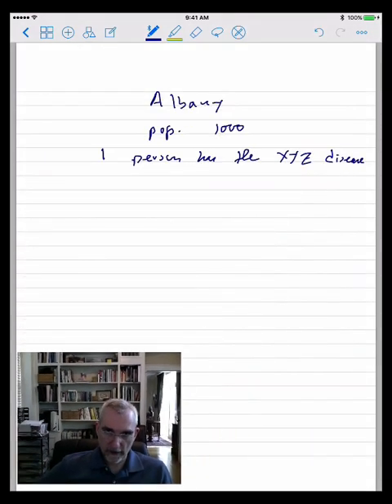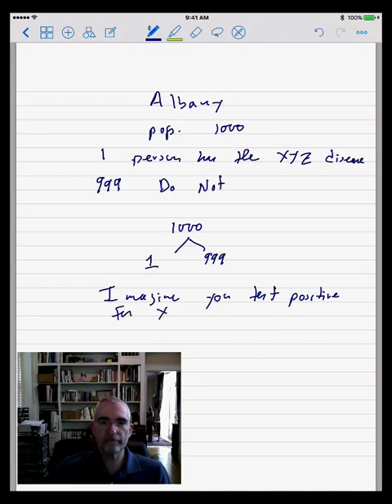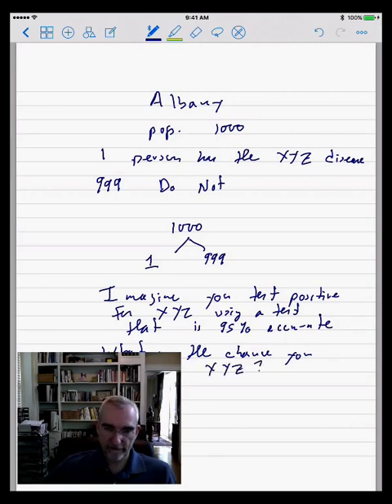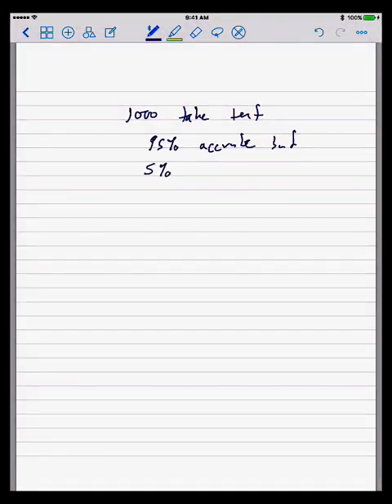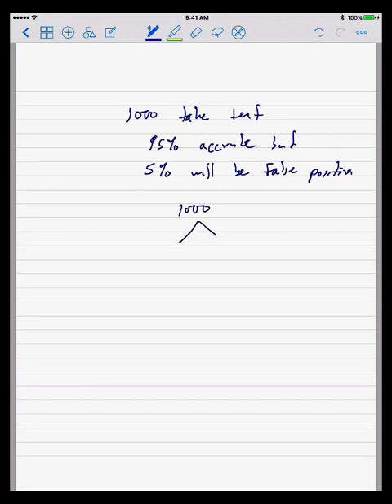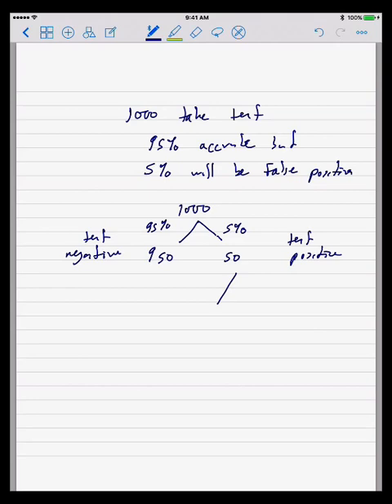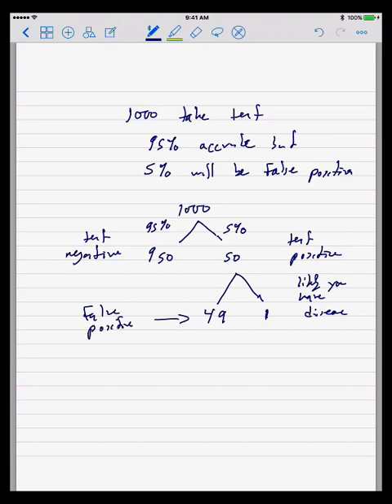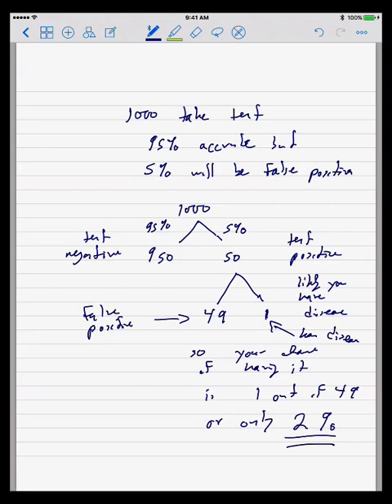ipad use test